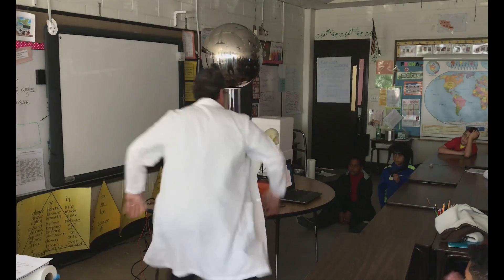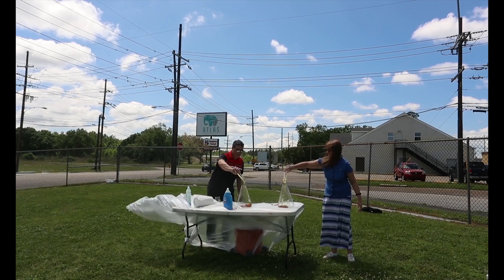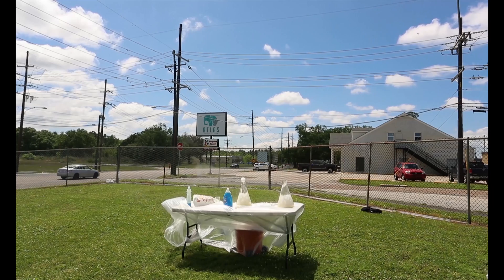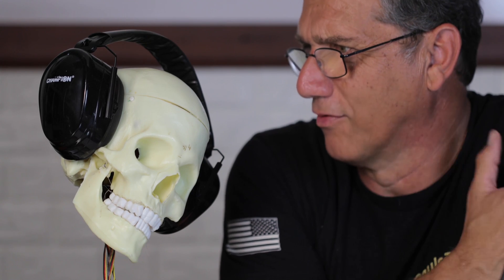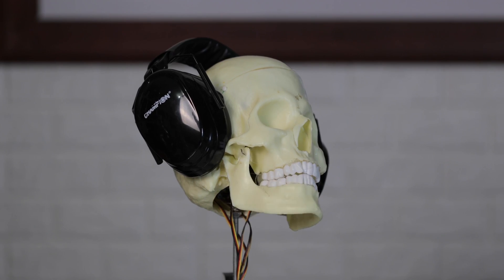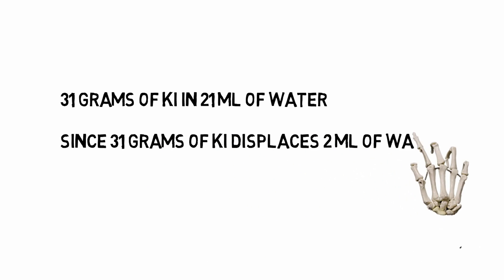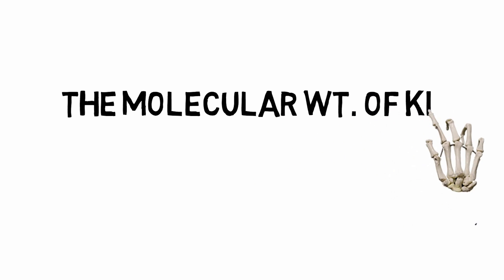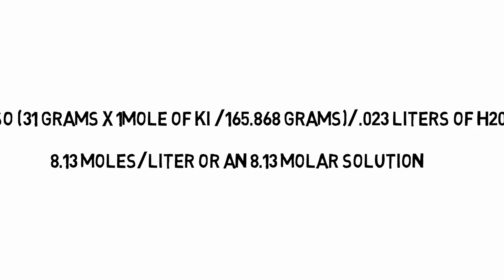Elephant's toothpaste 4th of July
The classic hydrogen peroxide decomposition experiment tailored for the 4th of July. This experiment is designed for Science Teachers and Advanced Professionals only.  Do not attempt it at home.   Happy Birthday America